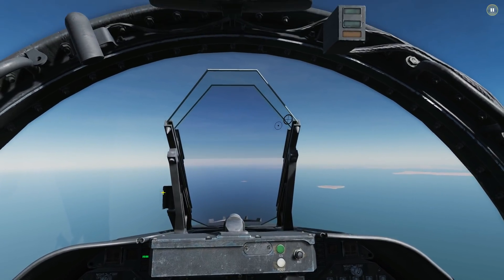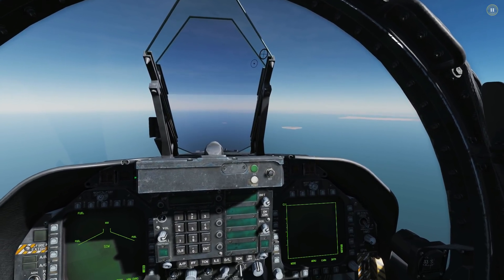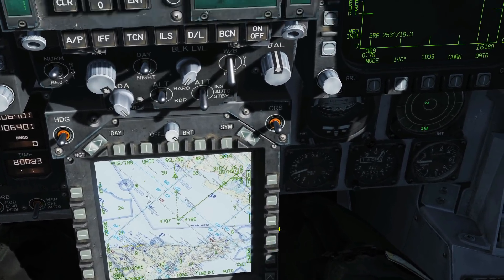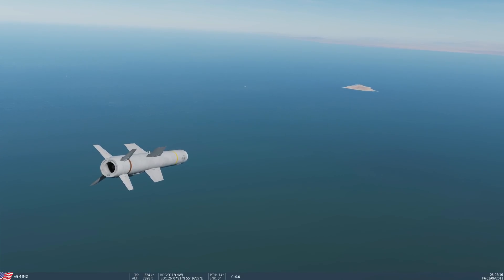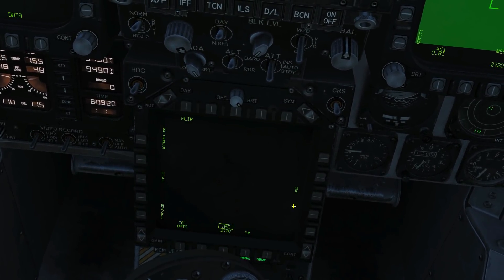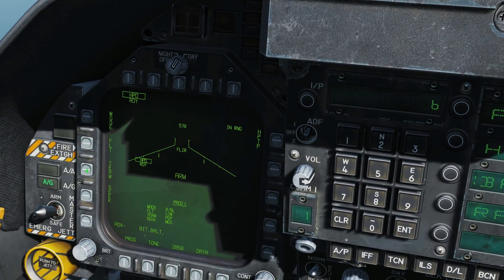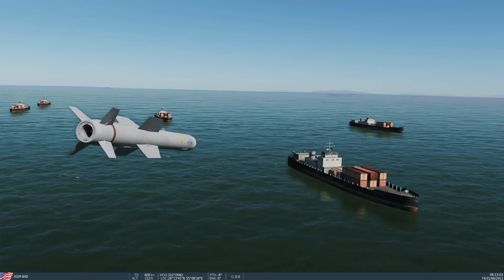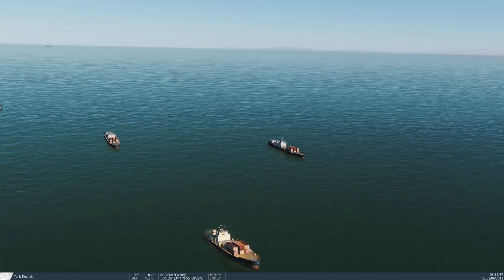FA-18C Hornet: AGM-84D Harpoon (R/BL Mode)(Without Radar) Tutorial | DCS WORLD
0:00 Theory
1:53 Waypoint Designation Method
4:24 TPOD Designation Method